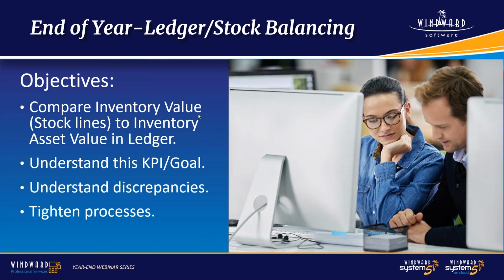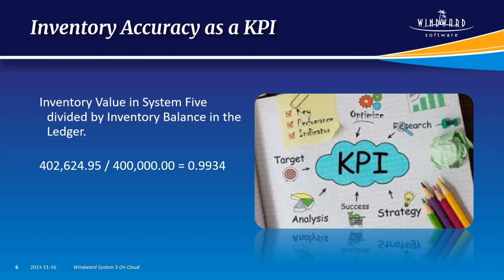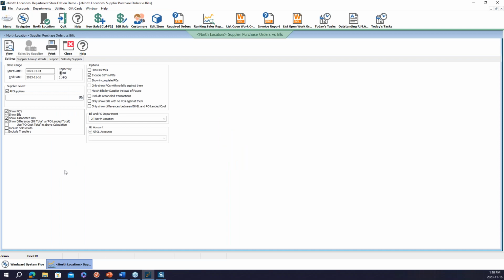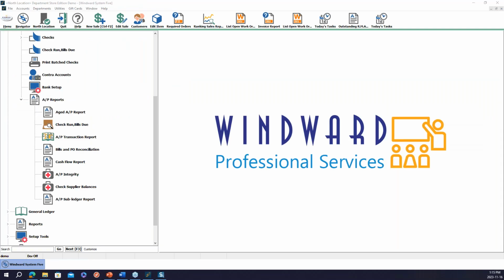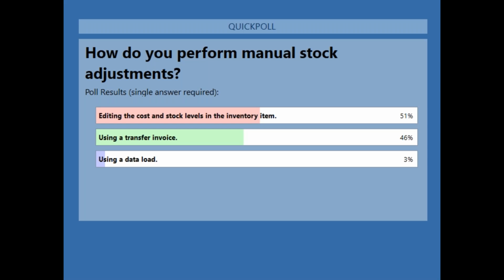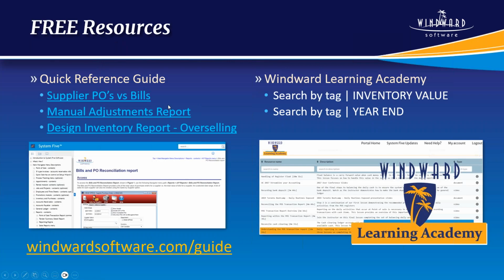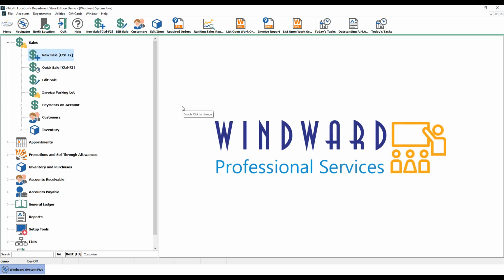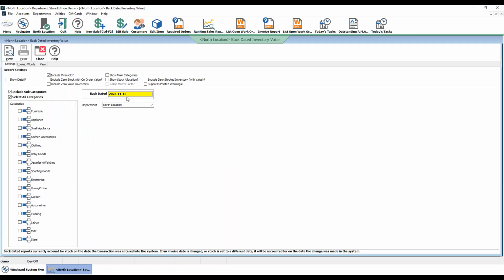How to Balance Your Ledger & Stock Inventory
This Special Year-End webinar series will help prepare you for your year end.

Session 2: In this session we will discuss How to Balance Your Ledger & Stock Inventory.

We're going to talk about how to properly balance the inventory value in your accounting Ledger to the inventory value on your stock reports and talk about some reasons why that might be out of balance and things you can do to tighten that up.

See also:
Get Your Inventory Ready for Year End: Part 2 – Mastering the “Big Count” Method